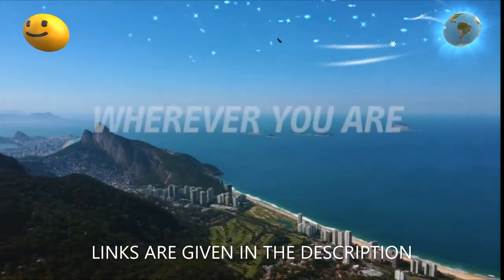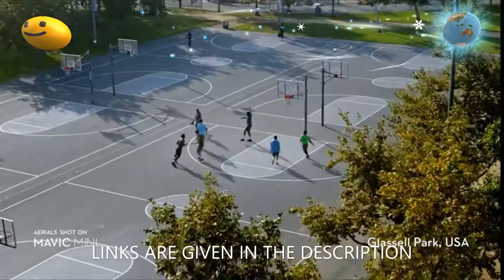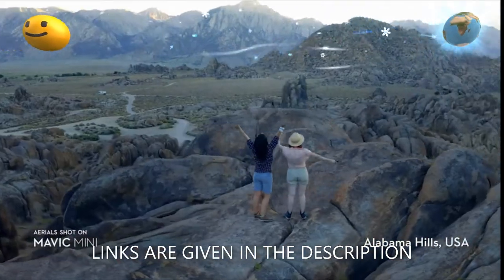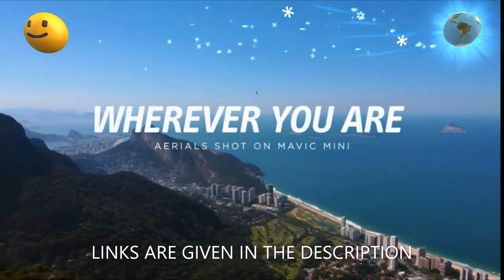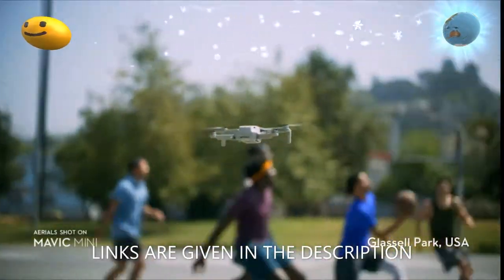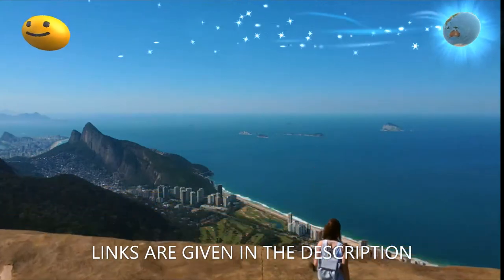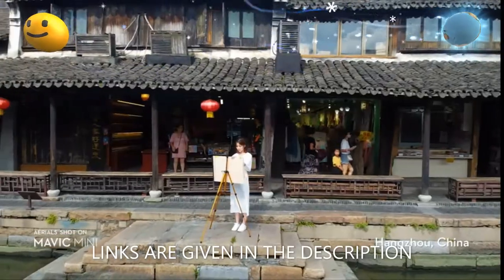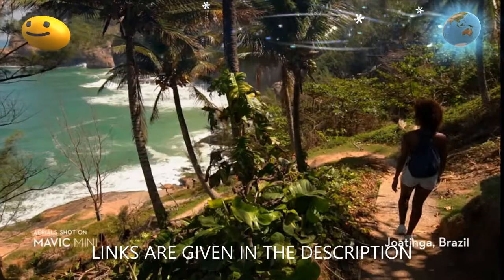DJI Mavic Mini Combo Drone FlyCam Quadcopter UAV with 2.7K Camera les than 0.55lbs, Gray/FKGLOBALHUB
Weighing less than 0 55lbs / 250 grams Mavic Mini is almost as light as the average smartphone In the United States and Canada you can fly this camera drone without the need to register your drone with the government
The compact yet powerful Mavic Mini camera drone is the perfect creative companion capturing your moments in a way that effortlessly elevates the ordinary.
LINKS:
DJI Mavic Mini Combo - Drone FlyCam Quadcopter

Holy Stone HS170 Predator Mini RC Helicopter Drone 2.4Ghz 6-Axis Gyro 4 Channels Quadcopter Good Choice for Drone Training
Holy Stone HS110D FPV RC Drone with 1080P HD Camera Live Video 120°Wide-Angle WiFi Quadcopter with Gravity Sensor, Voice Control, Gesture Control, Altitude Hold, Headless Mode, 3D Flip RTF 2 Batteries

BISSELL Cleanview Swivel Pet Upright Bagless Vacuum Cleaner, Green, 2252
Smart WiFi Light Bulb, LED RGBCW Color Changing, Compatible with Alexa and Google Home Assistant, No Hub Required, A19 E26 Multicolor LUMIMAN 2 Pack
iRobot Roomba 675 Robot Vacuum-Wi-Fi Connectivity
Carhartt Men's Knit Cuffed Beanie
Gskyer Telescope, 70mm Aperture 400mm AZ Mount Astronomical Refracting Telescope
Dickies Men's Dri-tech Moisture Control Crew Socks
Nintendo Switch - Animal Crossing: New Horizons Edition - Switch
Instant Pot Duo Nova Pressure Cooker 7 in 1, 10 Qt
Fire TV Stick 4K streaming device with Alexa Voice Remote | Dolby Vision | 2018 release
Ultra Game NBA Men's Quarter-Zip Pullover Active Shirt
Panasonic LUMIX FZ80 4K Digital Camera
Panasonic 5 Cup (Uncooked) Japanese Rice Cooker
ECOVACS DEEBOT OZMO T5 2-in-1 Robot Vacuum & Mop
Portable Blender, OBERLY Smoothie Juicer

httpsamzn.to2EQZCT2